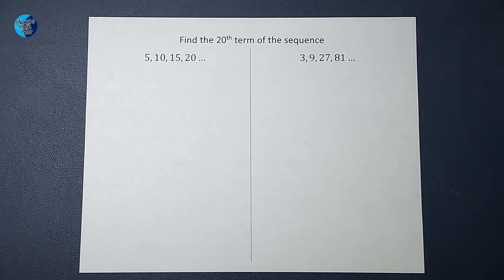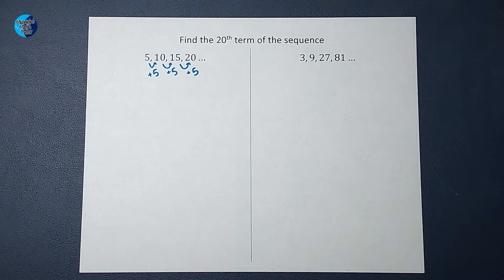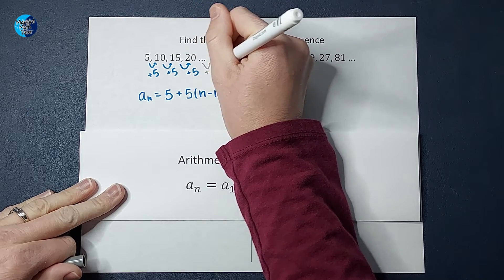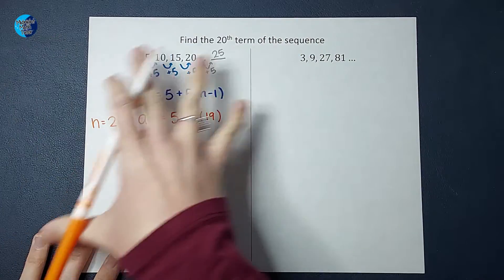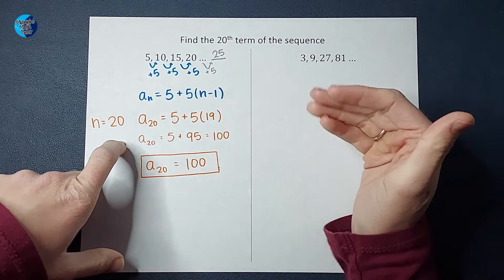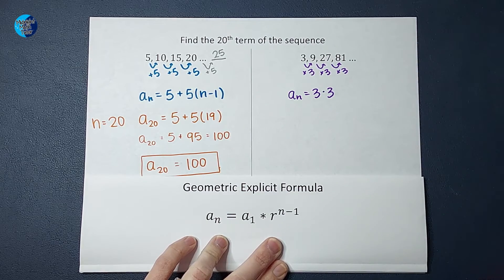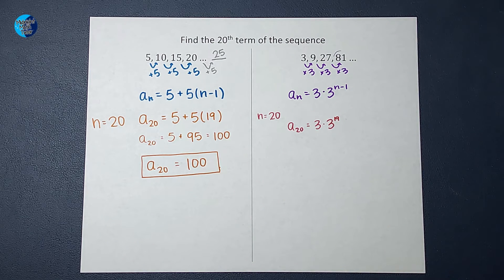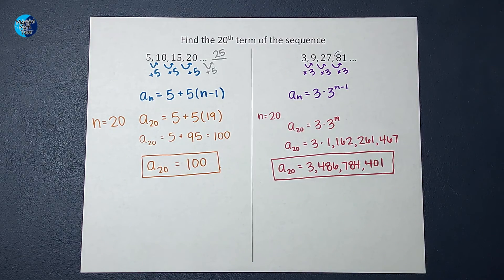Finding the 20th Term in an Arithmetic & Geometric Sequence Using Explicit Formulas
In these examples, we get to find and use explicit formulas to help us find the 20th number in 2 sequences. The first sequence is an arithmetic sequence and the second is a geometric sequence. The second example helps to illustrate how quickly geometric sequences grow!